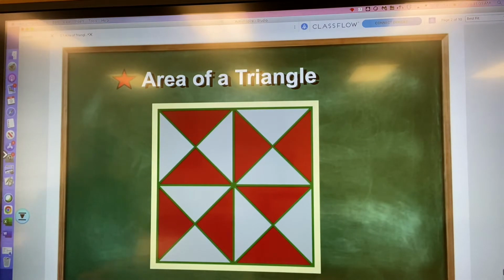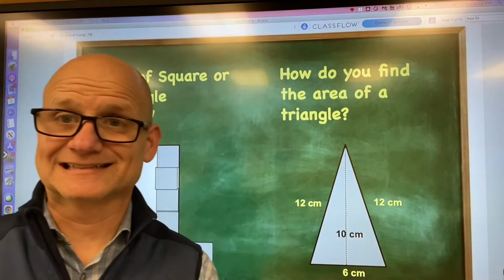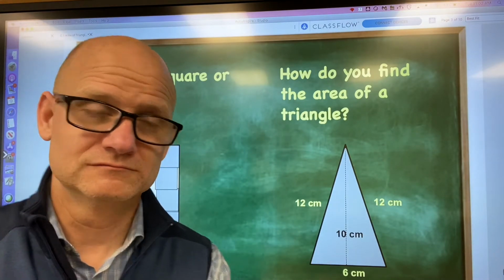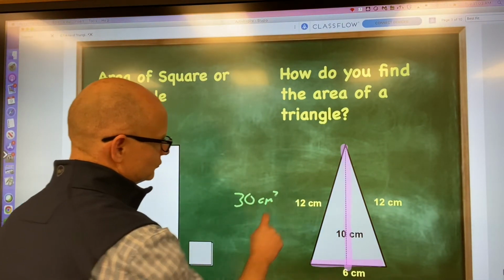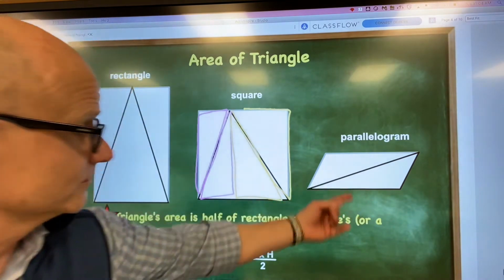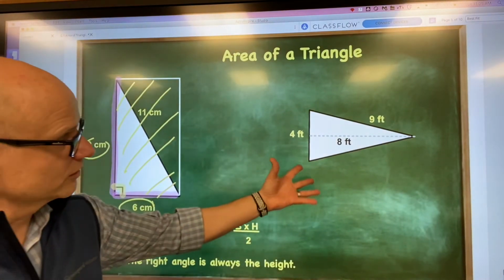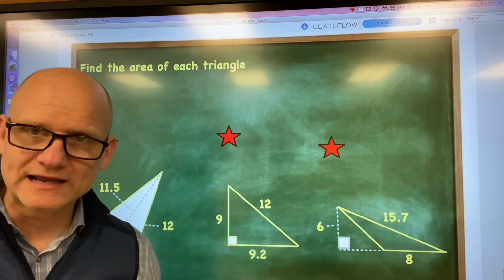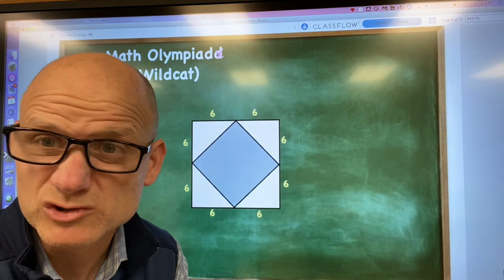Area of Triangle